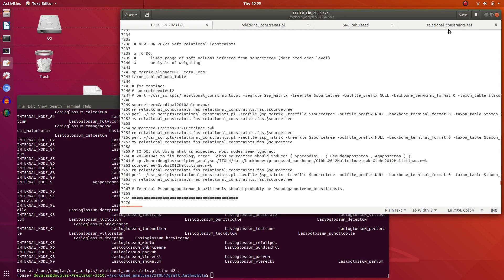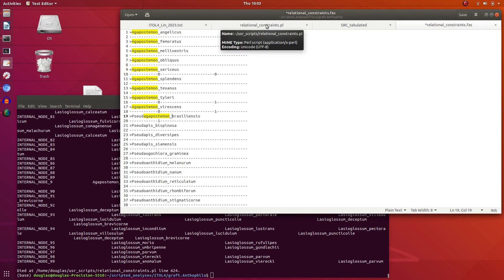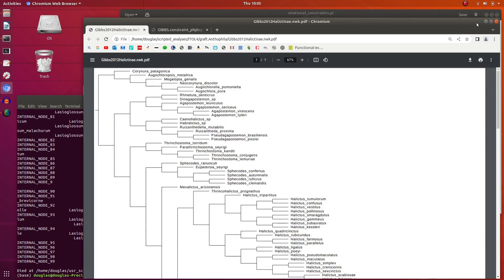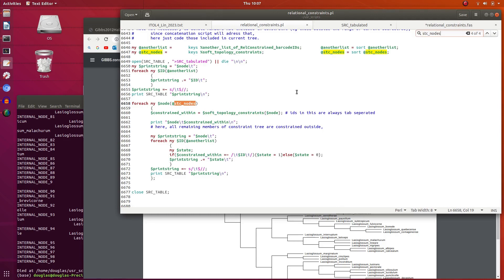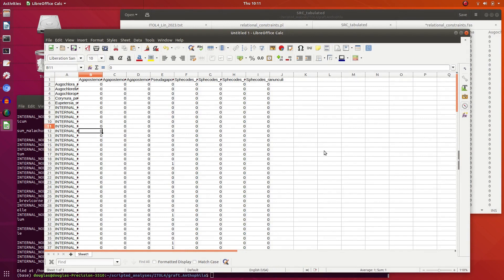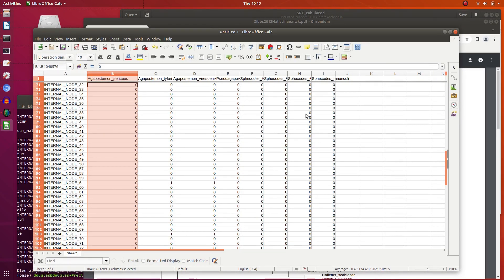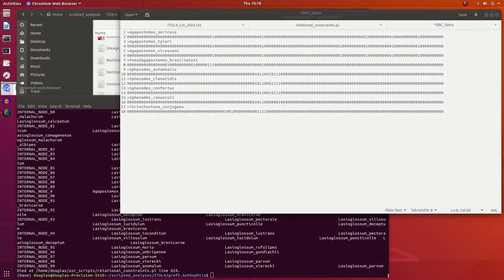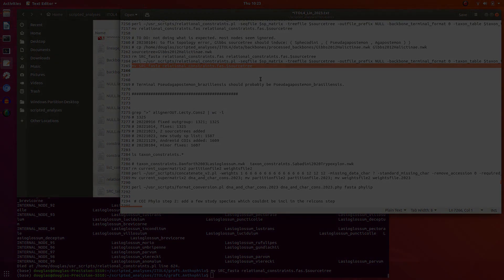Re-implementing algorithm for soft topological constraints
Phyloinformatics at work episode 32. Re-implementing algorithm for soft topological constraints